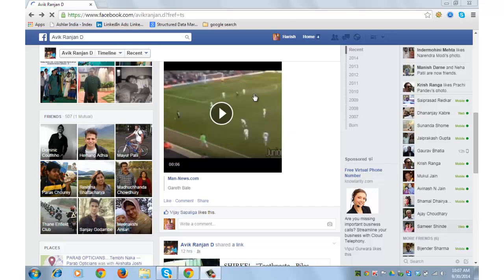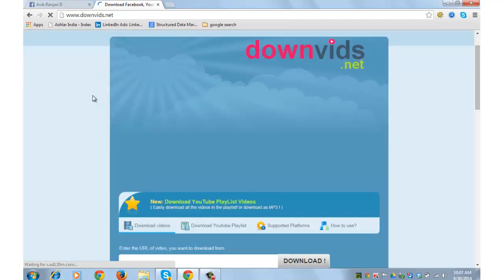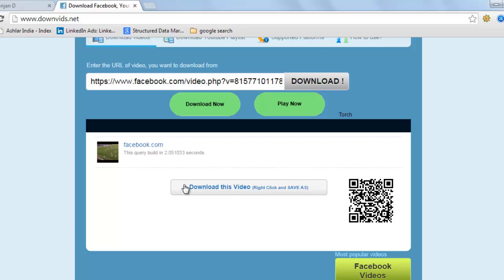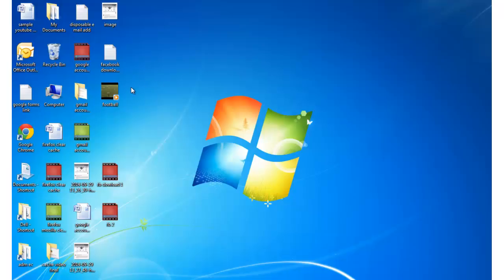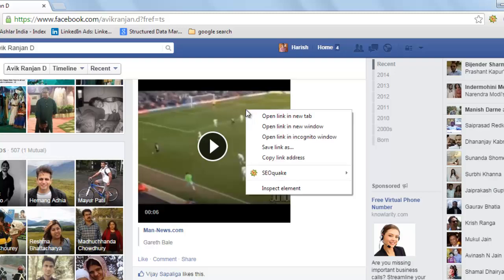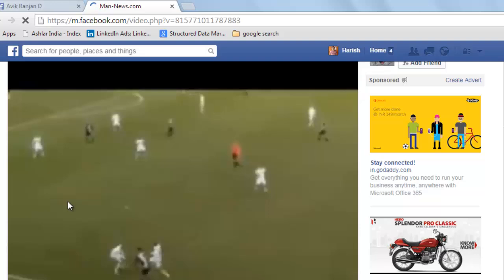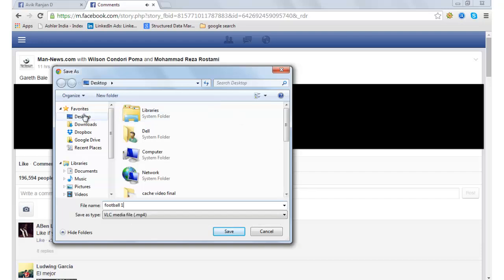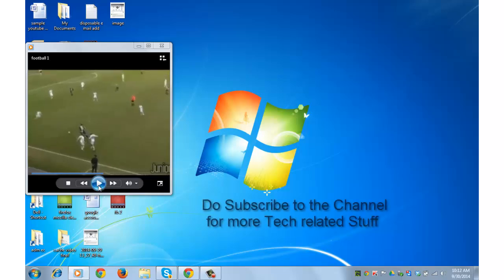How to Download Facebook Videos - 2 Easy Methods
Learn How to download Facebook videos without any software. Here we will discuss about 2 best methods to download videos from facebook and both the methods work equally good.

Let's talk about both the methods:

for downloading videos from Facebook. There are other website that can also be used for this purpose like - Fbdown.net , Downfacebook.com, Facebookvideodownloader.us

Note – These sites are supported by ads, so they trick the download button for click on Ad. For best experience to use these sites, block your ads, so you see only the Download button.

Method 2 – You don’t need to go to an external website to perform the task of Downloading videos from Facebook. Open the video that you wish to download in a new tab and change the 'www' in the url to 'm' and refresh the page. Play the video and by right click go to save as and you can save the video.

Above methods work for Videos that are hosted on Facebook. If the video that you are trying to download is a link of Youtube than it will not work.